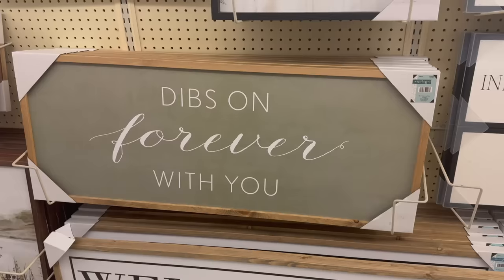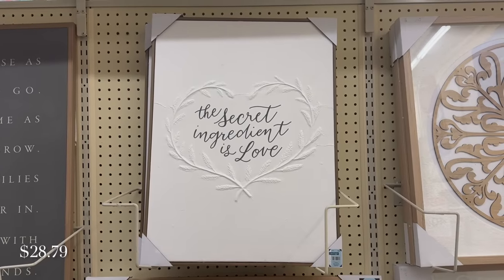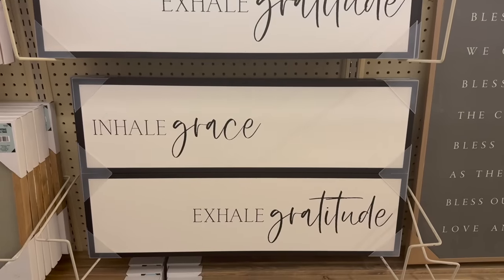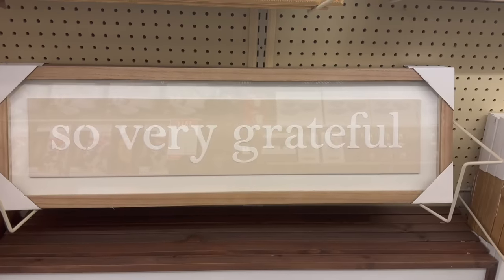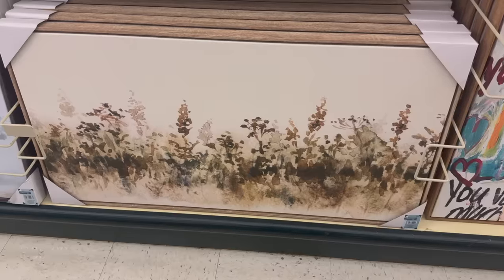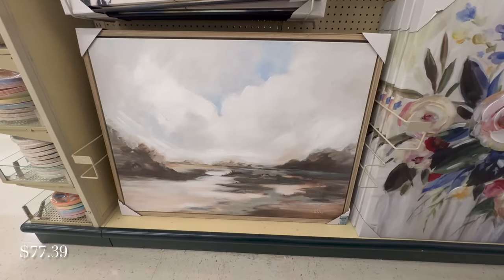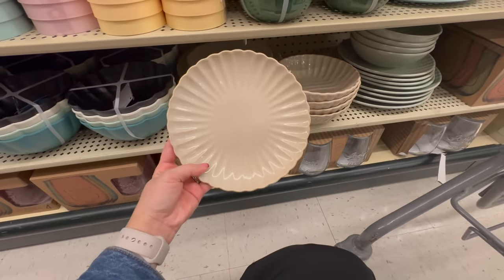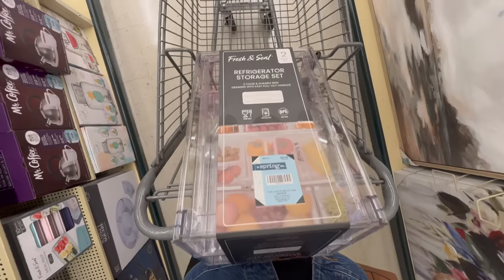HOBBY LOBBY SPRING DECOR SHOP WITH ME | HOBBY LOBBY SHOP WITH ME 2024 | WHAT'S NEW AT HOBBY LOBBY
Welcome to a new Hobby Lobby spring decor shop with me video! In this Hobby Lobby spring decor shop with me video, I will be sharing with you all of their new spring decor shop for 2024. YES! For the new year!! This will be a Hobby Lobby spring decor shop with me video for the seasons of 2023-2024. Come Hobby Lobby home decor shop with me, to check out what's new at hobby lobby after the Christmas season! Hope you enjoy!

Area Rug

Coffee Table

Similar Distressed vase

Similar distressed charcoal vase

Similar olive branches

Similar tray

Similar bud vase

Other products shown in this video

Similar Mirror

Similar Bells

Similar stone trees

Norfolk Pine Garland

Norfolk Pine Stems

Similar berry garland